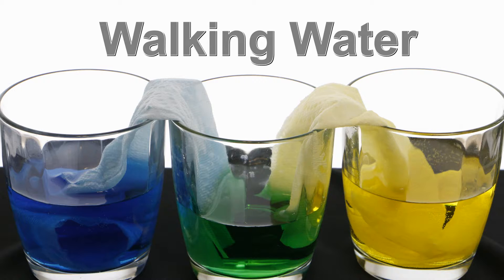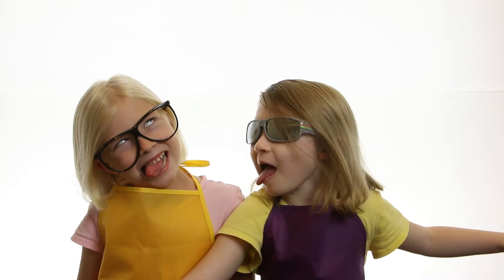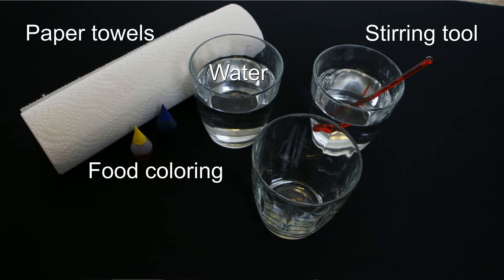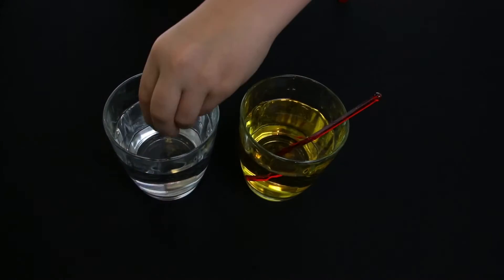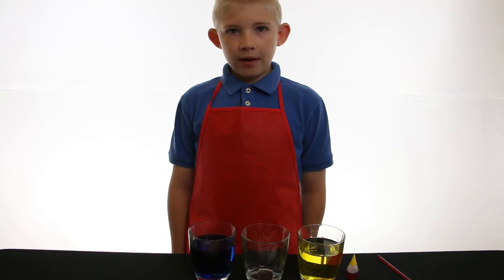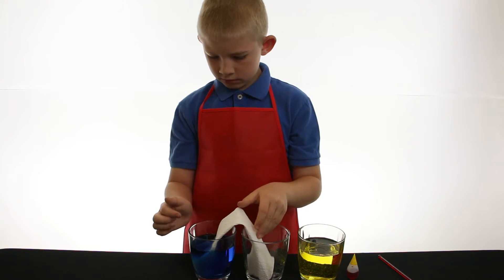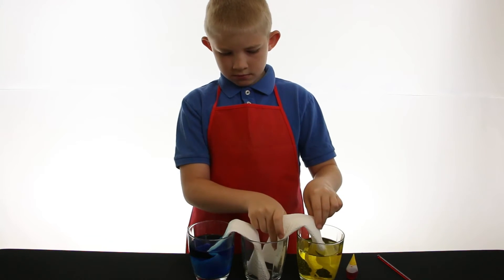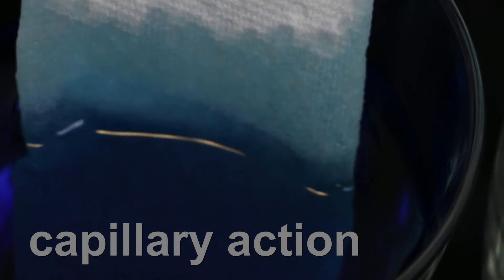What is Capillary Action? (Walking Water Experiment)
Watch as water "walks" to an empty glass. Mixing colors makes this experiment even more exciting to watch. This is a great demonstration to show capillary action and mixing colors.

Check out our blog for more information on the science behind walking water

Music "Dog and Pony Show" from YouTube's free music library